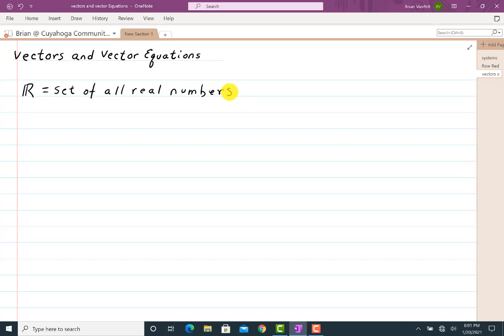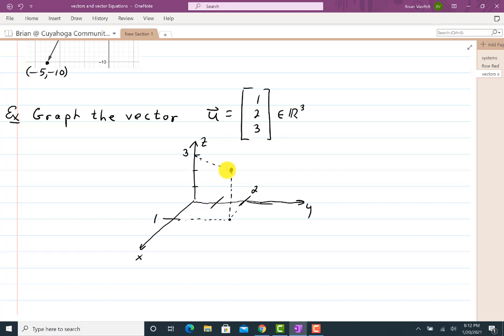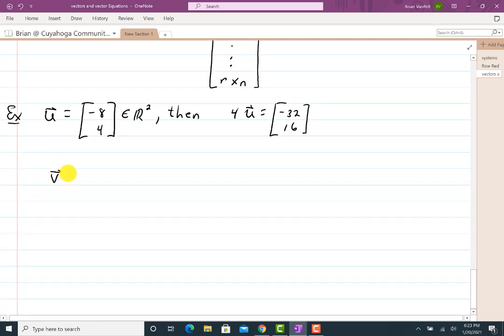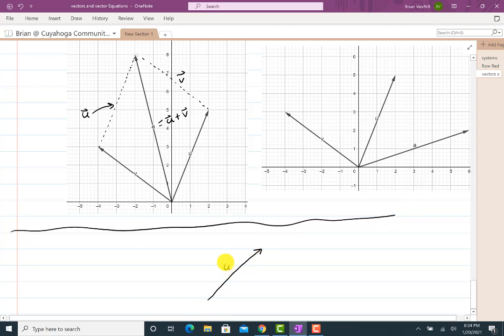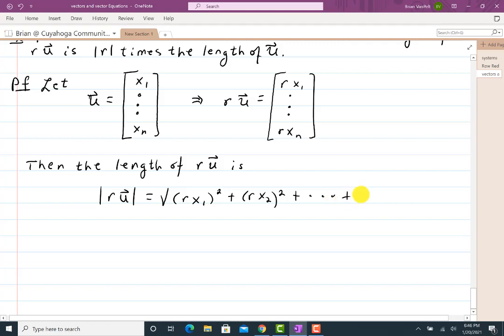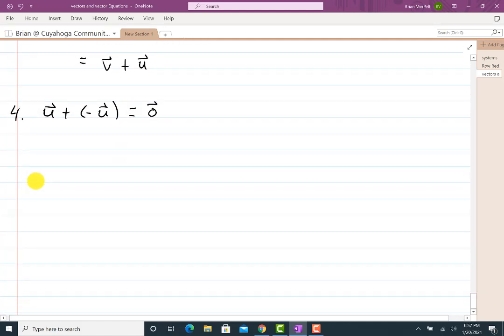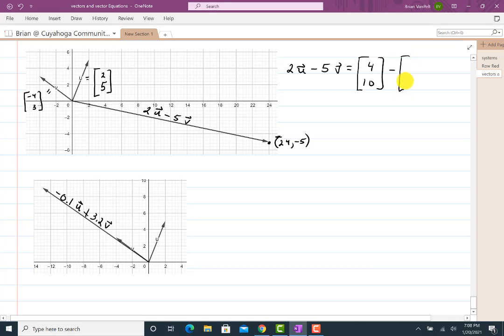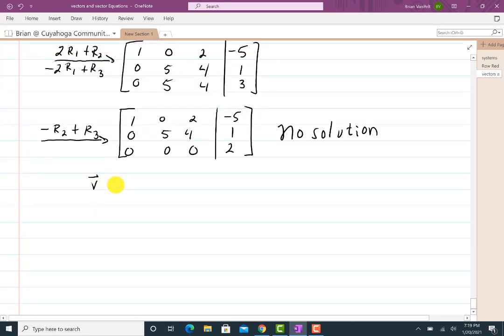Vector and Vector Equations pt 1